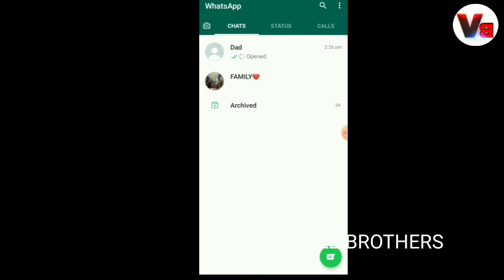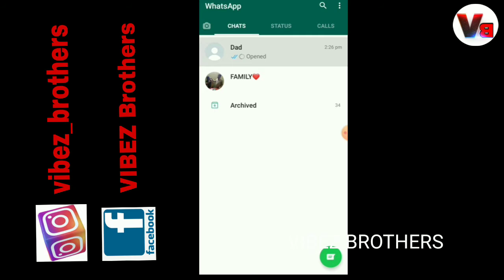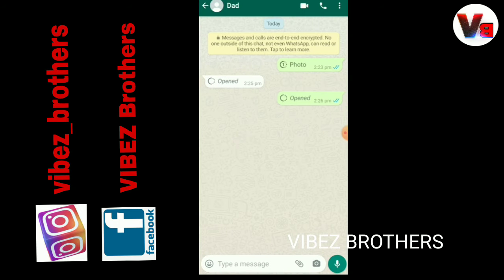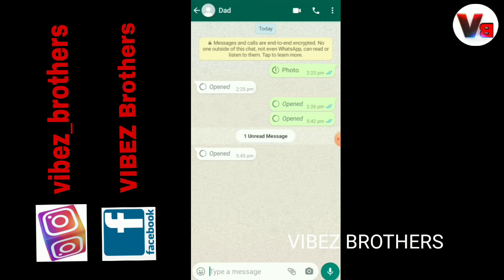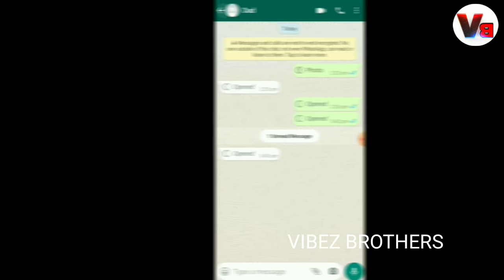Watsapp New Trick🤩2021 | Today New Update🔥 | CLICK ONCE method😎